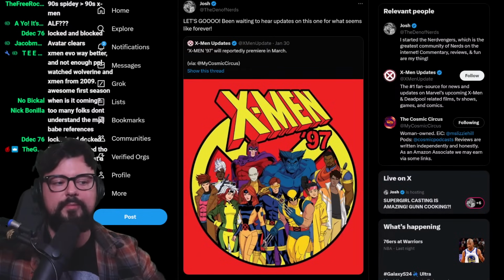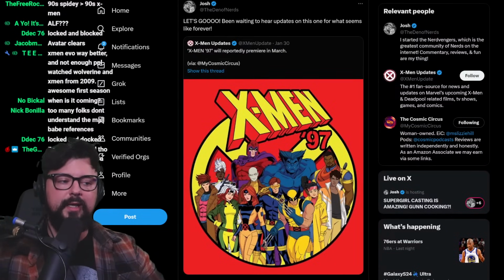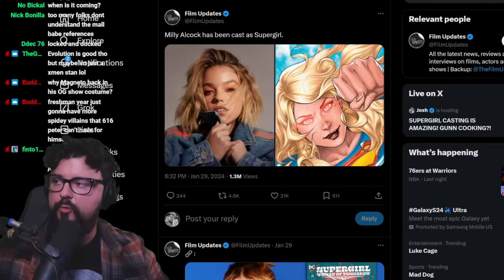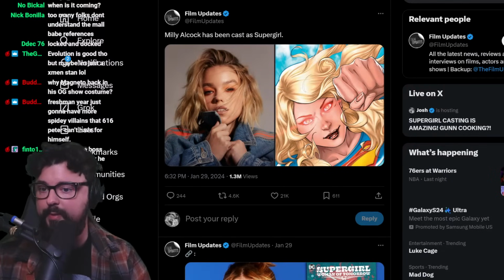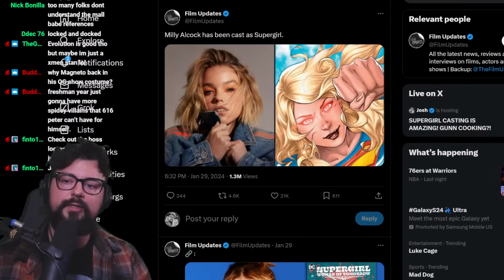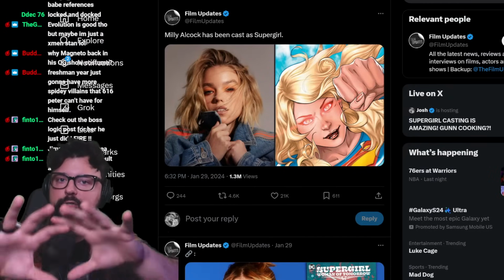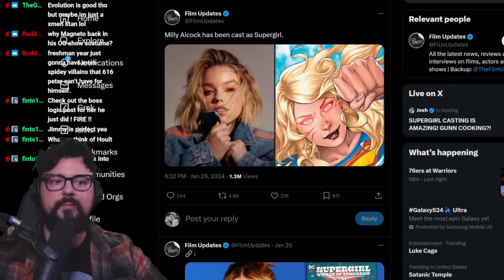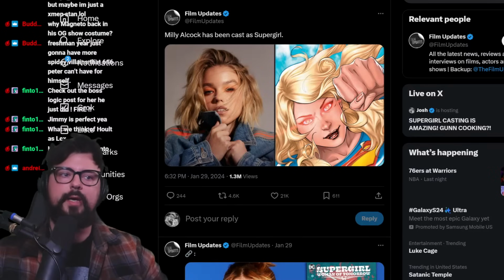SUPERGIRL CASTING IS AMAZING! GUNN COOKING?!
News time let's talk about it!!! LET'S GOOOOOO!!!

A new report about Marvel and Sony and their plans for Tom Holland as Spider-Man has me VERY excited! We're gonna break down the report and explain how it ties into Avengers Kang Dynasty and Avengers Secret Wars! THIS IS ONE OF THE REASONS KEVIN FEIGE WILL DELIVER ONE OF THE GREATEST MOVIES EVER IN SECRET WARS!!

We've got new reports about what the MCU plan for Tom Holland Spider-Man is! This is super wild and shows how Spider-Man 4 will be a culmination of ground-level Marvel characters including Daredevil and Kingpin!! We also have updates about what Sony is doing with their Across The Spider-Verse and Sony Marvel Universe of Characters! THIS IS PRETTY WILD!!

Marvel fans, we have to wildest news of the year! Hugh Jackman is returning to the role of Wolverine for Deadpool 3! We're breaking down the announcement and what this means about the future of the Mutants and X-Men in the MCU!! LET'S GOOOOOO!

We need to talk about new reports about Kevin Feige's X-Men plan! This is really cool and I want to break down where this report comes from, if we believe it, and talk about the comic books that this will adapt. We're going to dive DEEP on the X-Men comics that Marvel Studios will be adapting for the MCU version of the team! This includes going over the characters from the comics, the story from the comics, and why this is such a unique and interesting way to talk the Mutants in the Marvel Cinematic Universe!

Nerds, we NEED to talk about even more leaks of MCU trademarks that we think reveal the next two Sagas after the Multiverse Saga, which ends in Avengers: Secret Wars! Eternity Saga and Timeless Saga are very likely to be the middle and end of Kevin Feige's 10 year Marvel Cinematic Universe plan! We're gonna speculate about what we think these phases will be like! Let's get sweaty!

Marvel fans, we NEED to talk about MCU Secret Wars! Kevin Feige officially dated and named Avengers 5 and 6! Avengers Kang Dynstay and Avengers Secret Wars will come out in 2025! We're going to breakdown the announcements, talk about how Marvel will set this up over the next few years, and why the Russo Brother are not attached to these movies... LET'S GET SWEATY!! The Multiverse Saga is here...